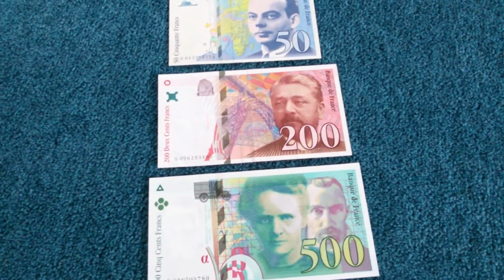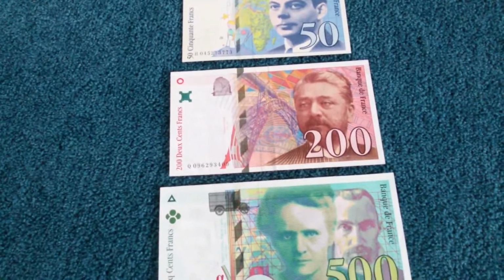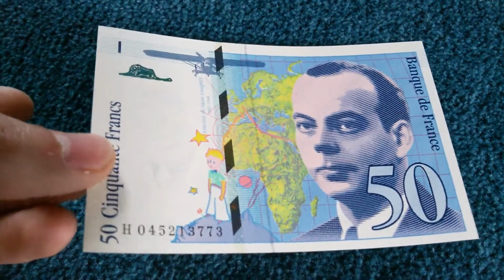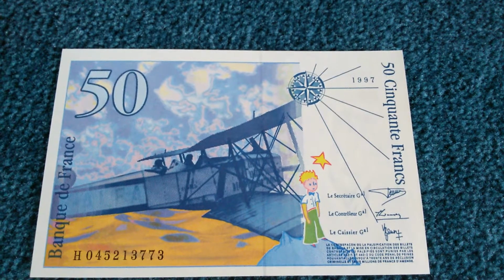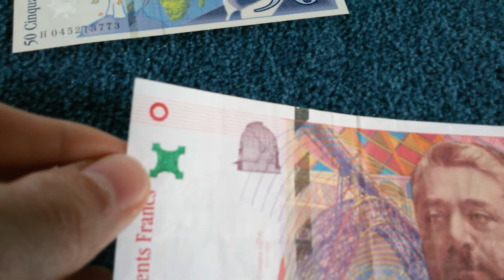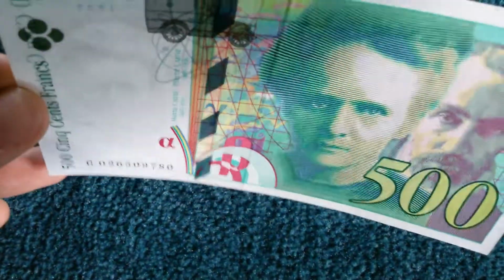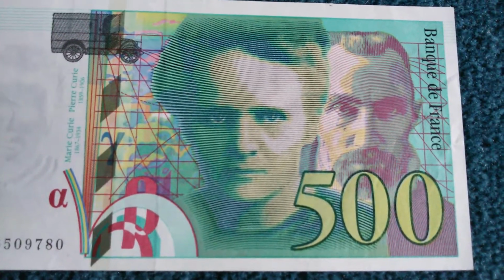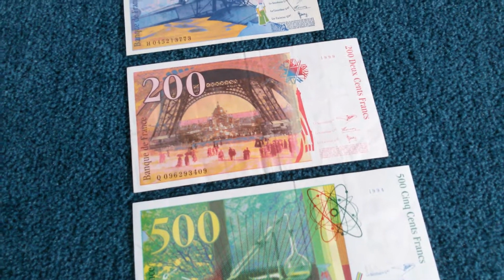Pre-Euro currencies 3: French Franc / Franc Français / part 3